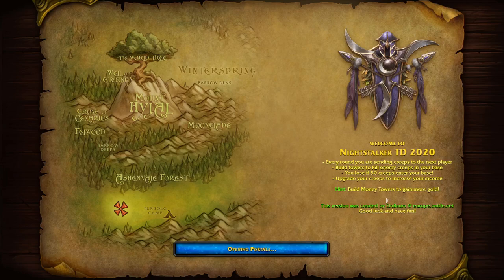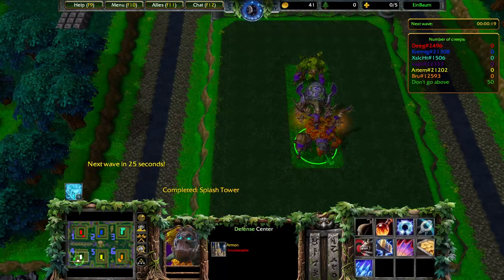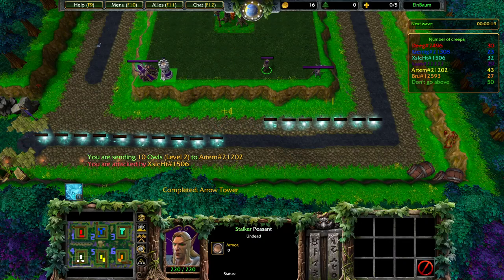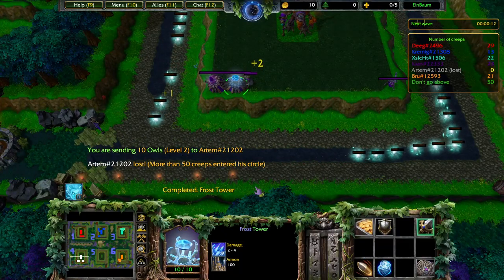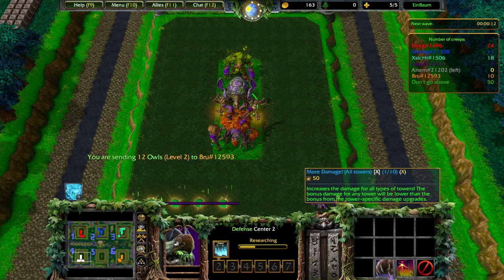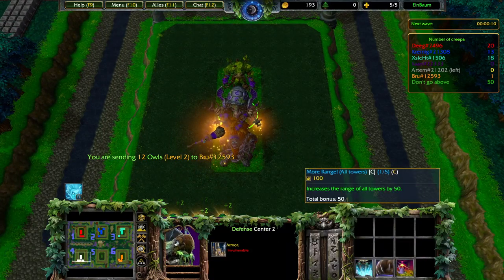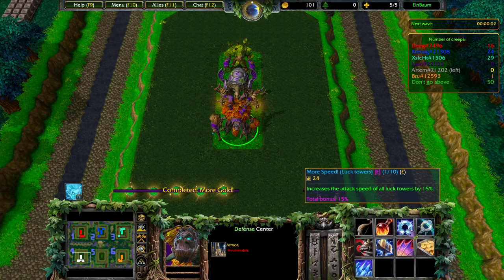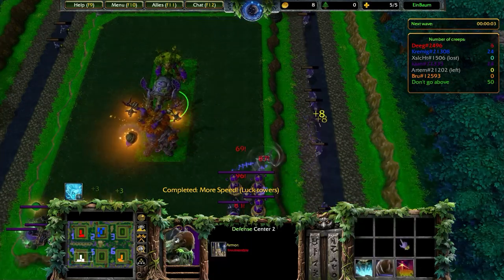WarCraft 3 Night Stalker TD PvP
Tower defense